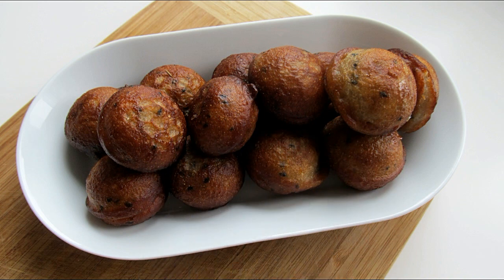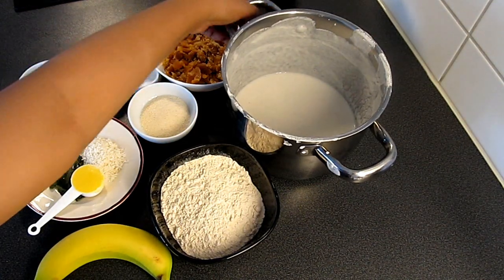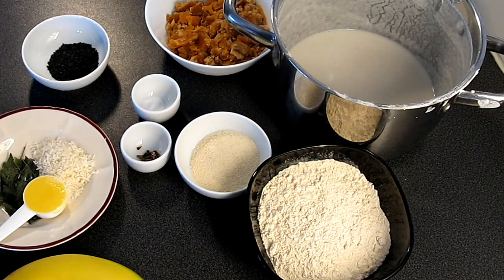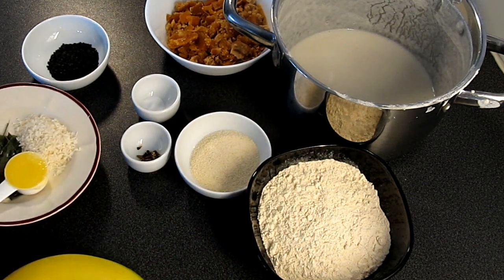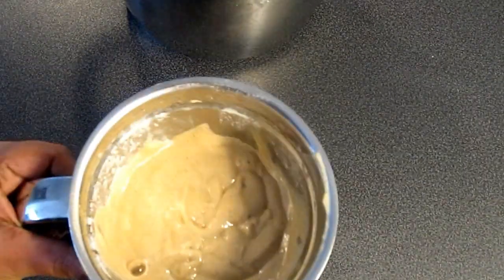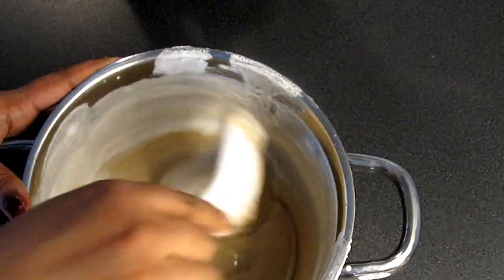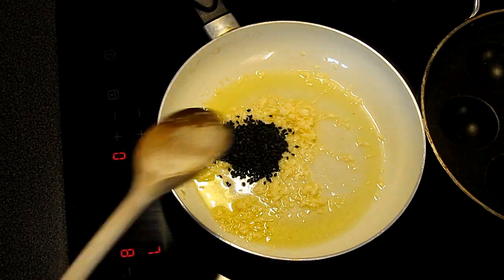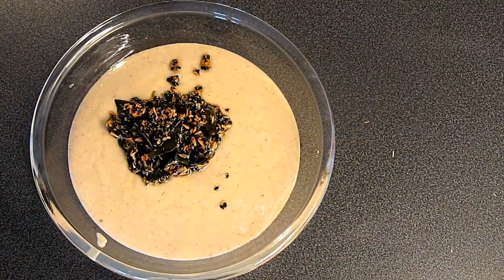ബാക്കി വന്ന ദോശ മാവിൽ നിന്നും ഉണ്ണിയപ്പം | Instant Unniyappam from Left Over Dosa Batter |Recipe -90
Left Over Dosa Batter Unniyappam!